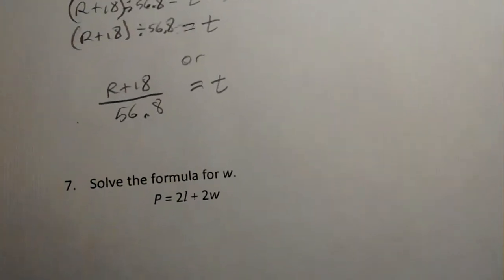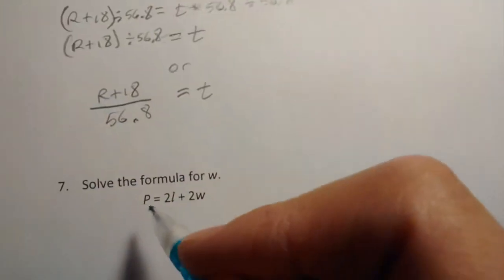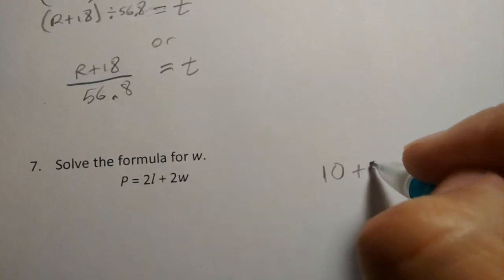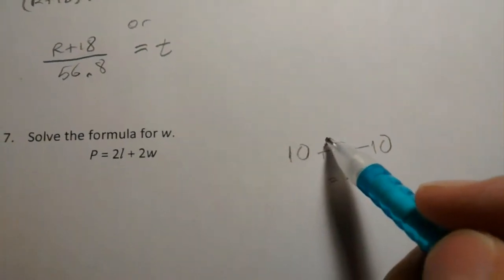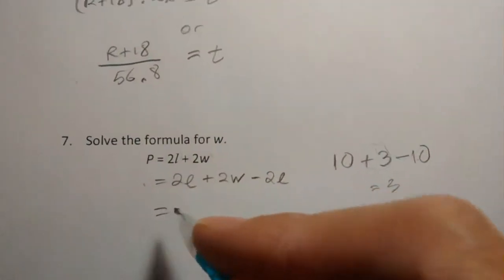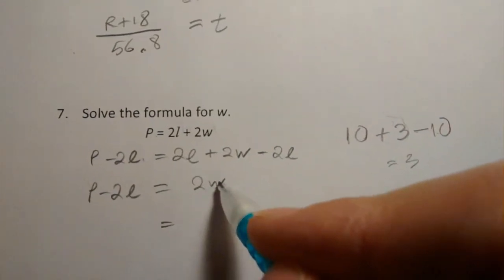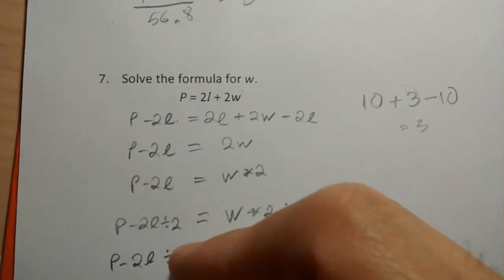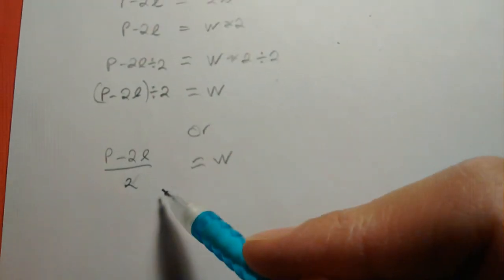2.8 Video (7) - Solving An Equation For A Variable